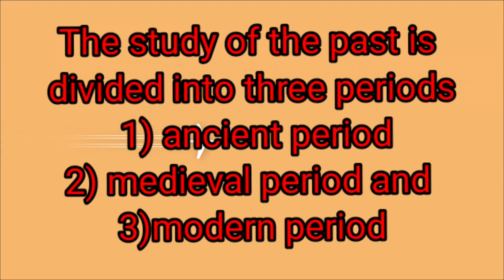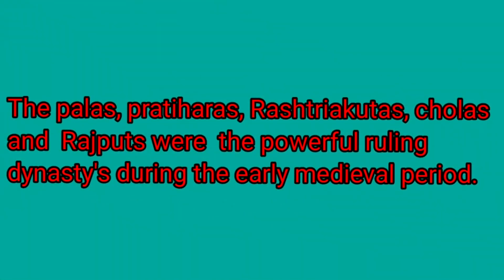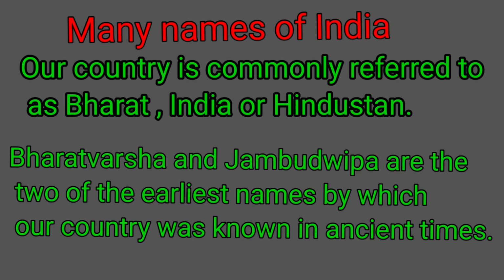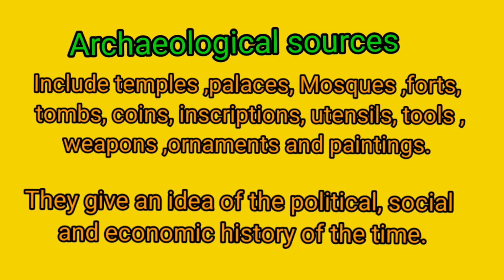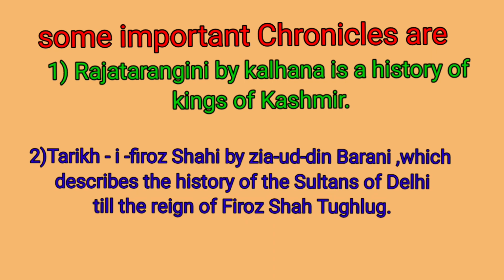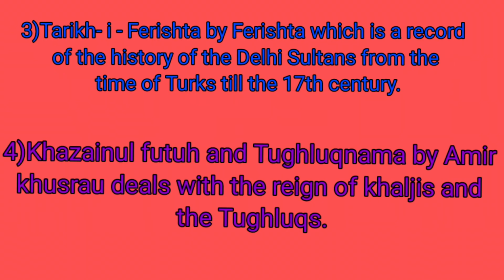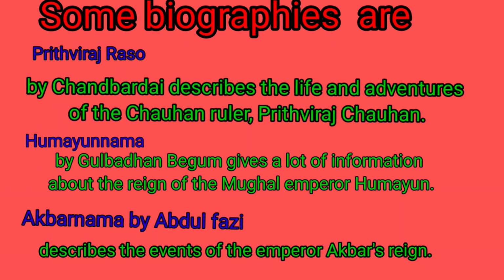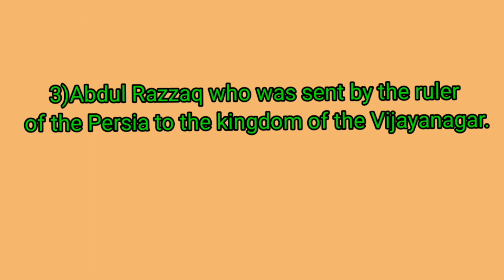The medieval world ,class7 ,history lesson 1.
The medieval  world
 ,class7  ,
history
  lesson 1.